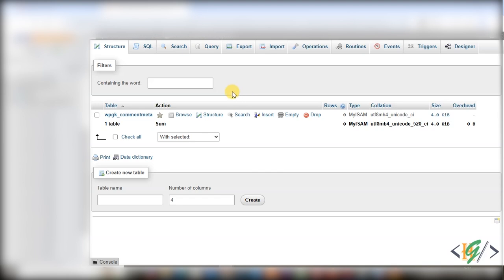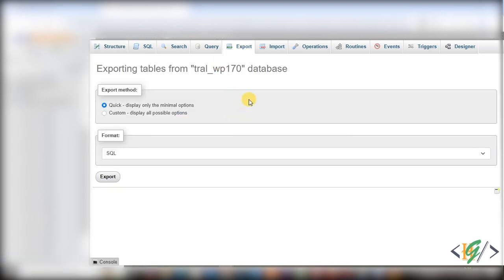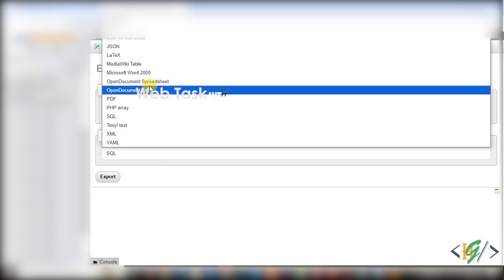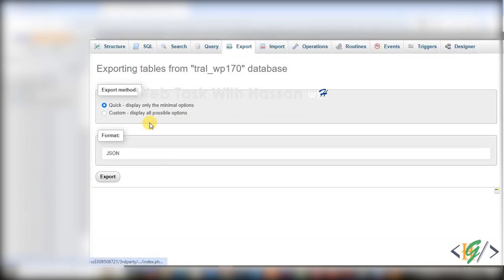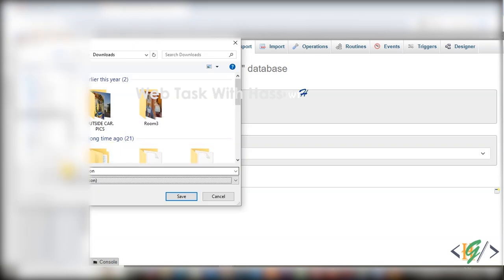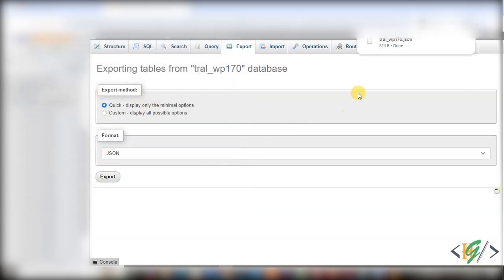How to Export Website Database in JSON Format with phpMyAdmin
In this website tutorial for beginners you will learn how to export php or wordpress website databases in json (.json) format file using phpmyadmin.